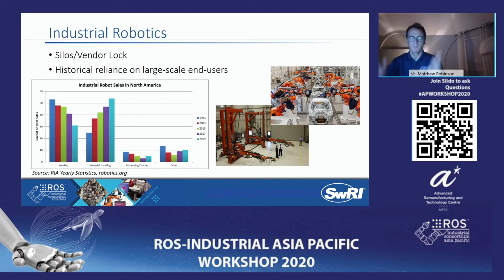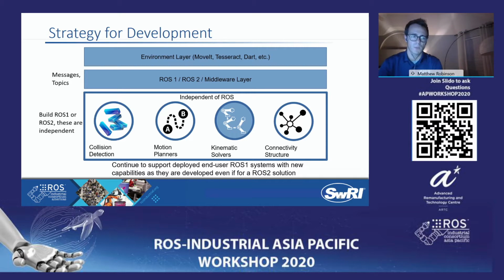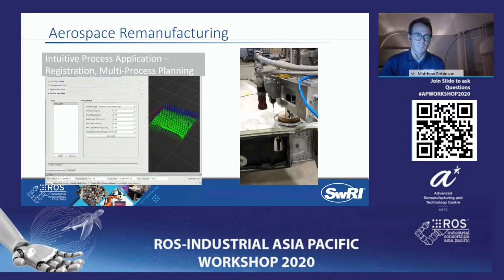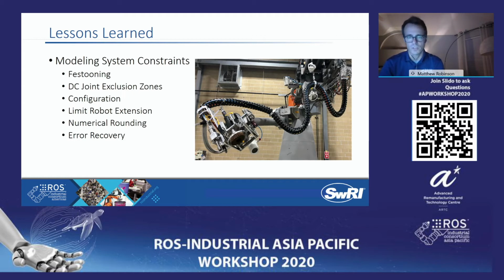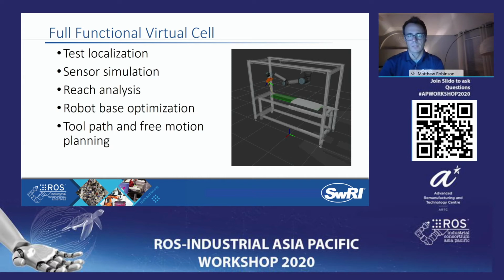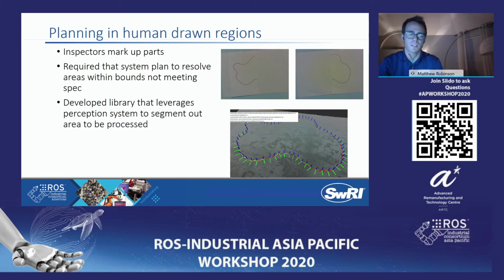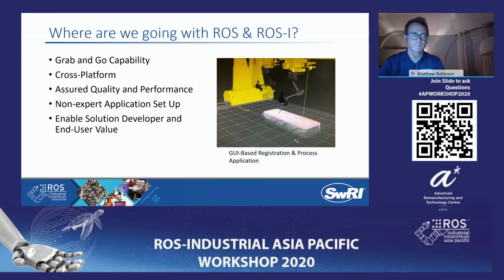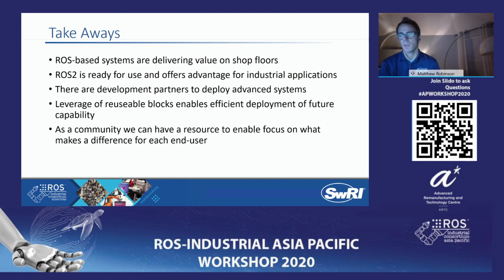ROS-I Asia Pacific Workshop 2020 - Enabling Production Performance in ROS-based Systems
Mr. Matt Robinson, Programme Manager for ROS-Industrial Consortium Americas at the Southwest Research Institute (SwRI) presented the talk on '"Enabling Production Performance in ROS-based Systems'' during the ROS-Industrial Asia Pacific Workshop held on the 28th of October 2020, digitally over Cisco WebEx.